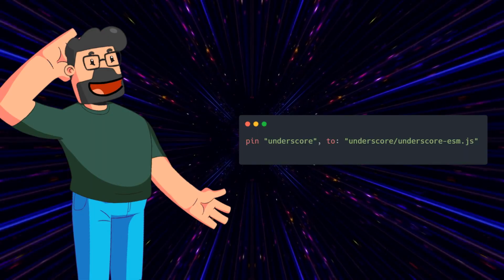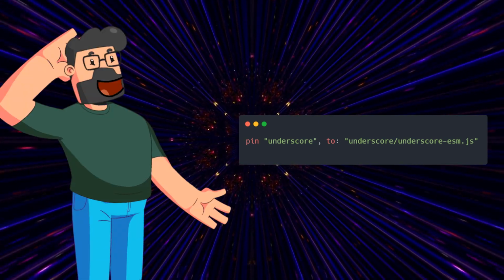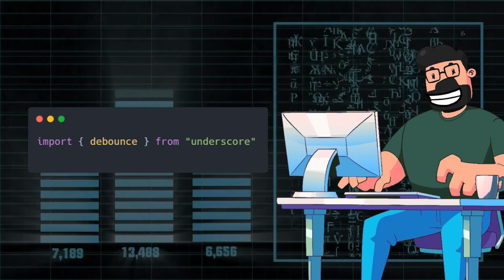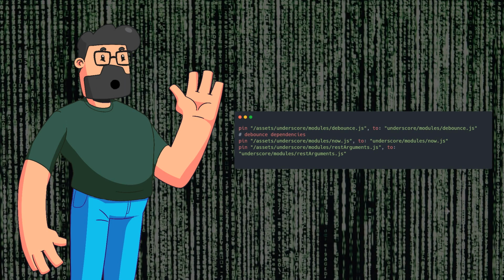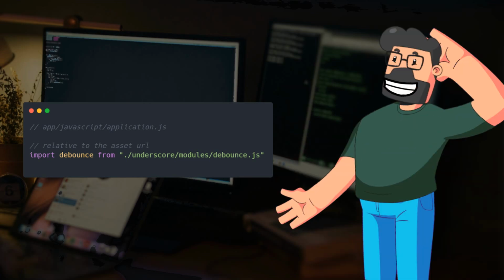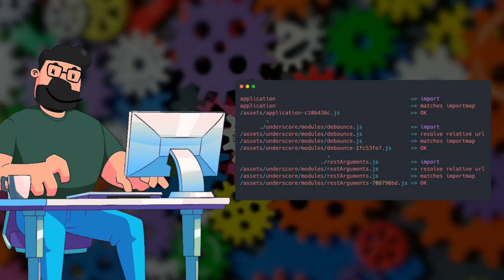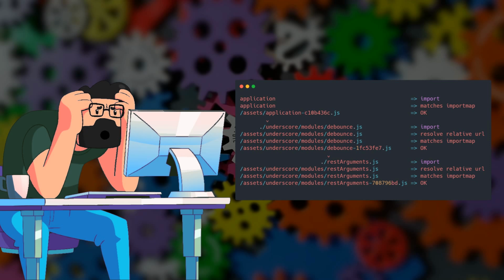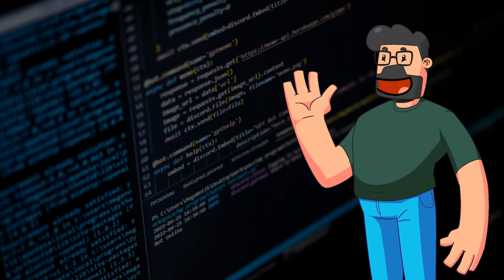Can I use importmap-rails gem instead of yarn or in conjunction with it?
Learn about using the importmap-rails gem as an alternative to yarn or in conjunction with it. Can I use the importmap-rails gem to replace yarn or can I use it with yarn?

✅ VIDEO INFO:
00:00:00 - Issue managing npm packages in importmap Rails
00:00:27 - Enhancing npm package management with 'pin underscore'.
00:00:47 - "Debounce from Underscore for smooth accessibility."
00:01:05 - Pin debounce dependencies for optimized setup.
00:01:22 - Debounce functionality linked in JavaScript app.
00:01:40 - Align imports for seamless Rails integration.

This solution would not have been possible without the contributions of users: dthegnome and Alex